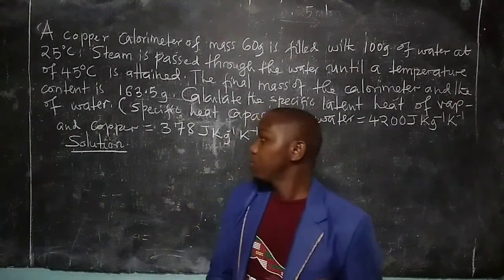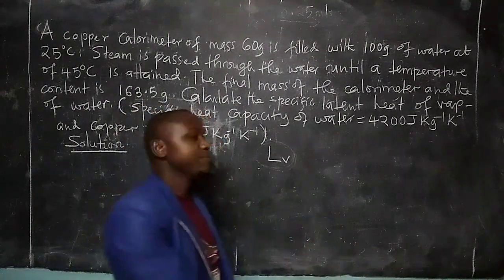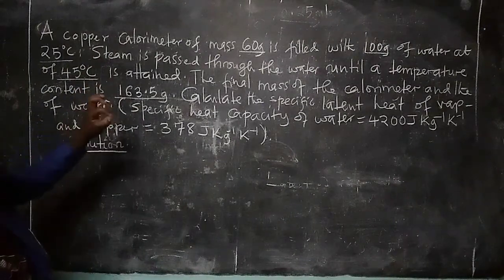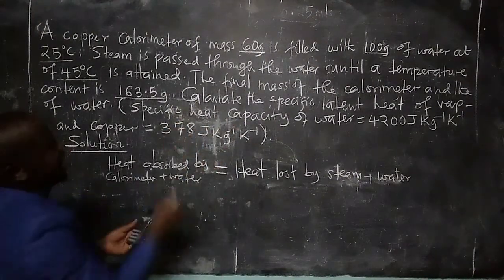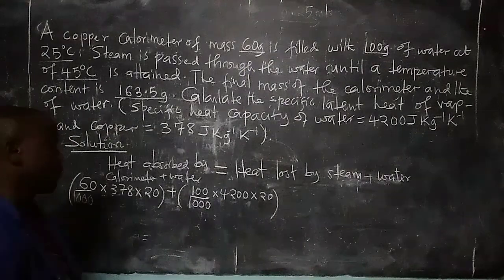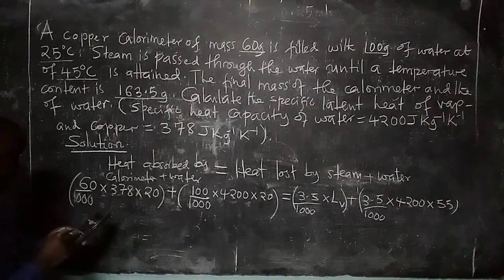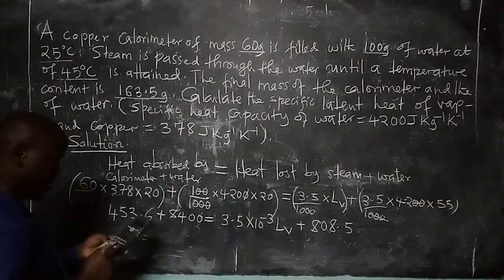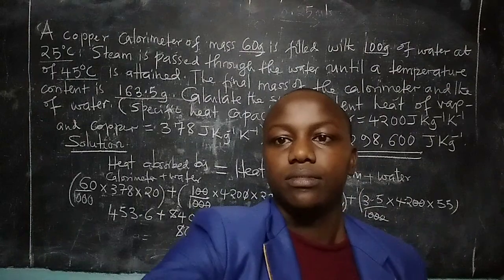CALCULATING THE SPECIFIC LATENT HEAT OF VAPORIZATION.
QUANTITY OF HEAT